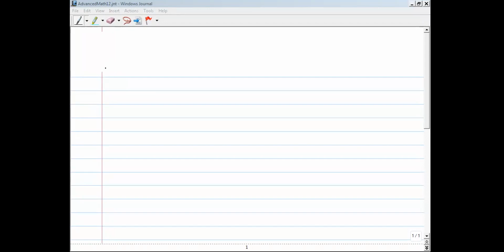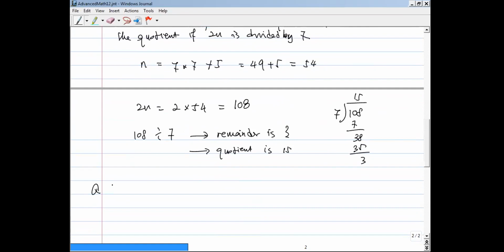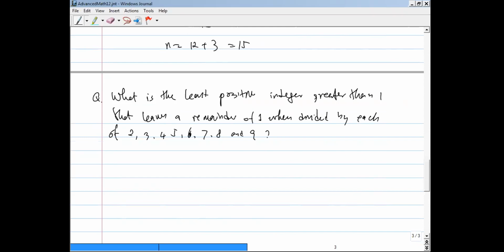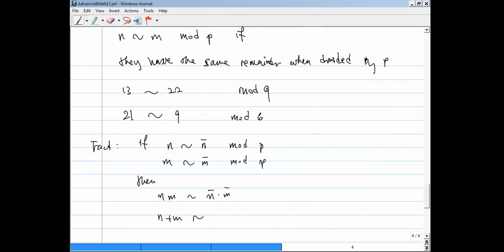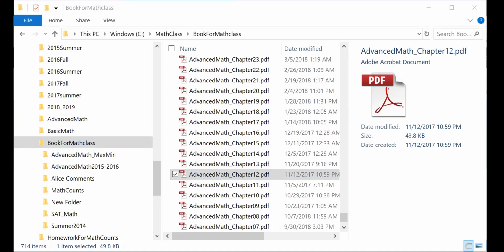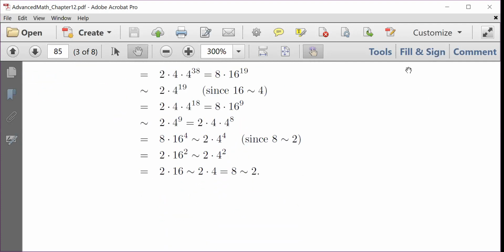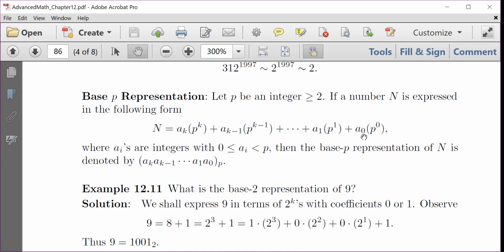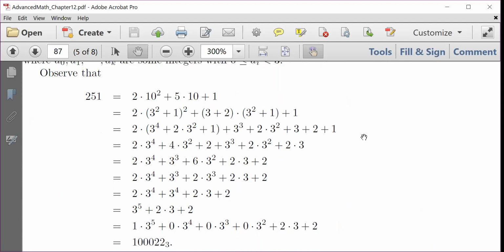Shen's Math Class: Advanced Math #12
This is one of my lectures for 6th-8th graders.